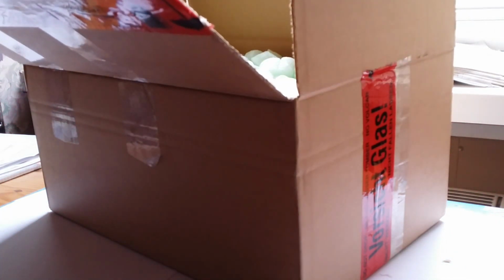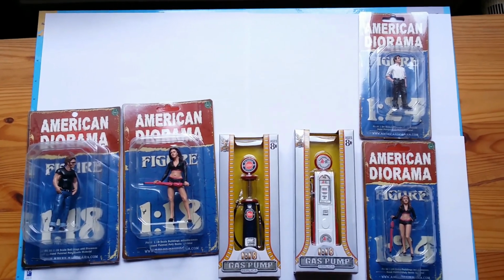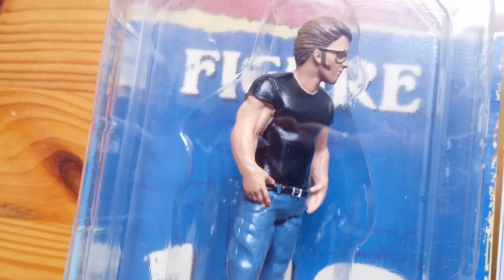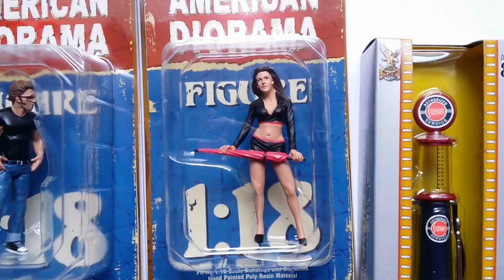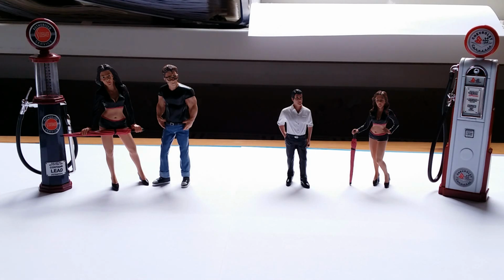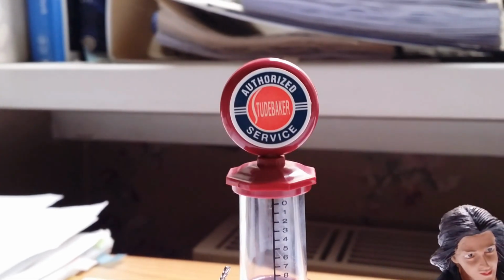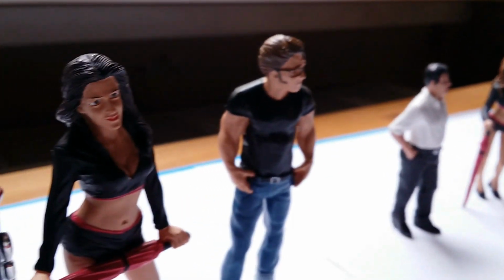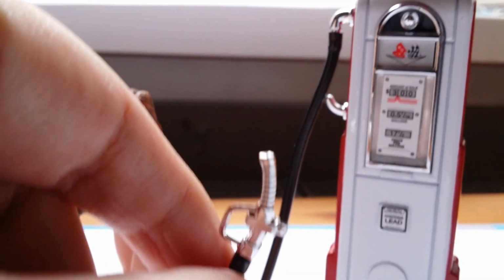Unboxing & reviewing 1/24 & 1/18 American Diorama figures + Yat Ming Gas Pumps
Someone who collects model cars should at some point also consider collecting a few human figures to breathe life into their collection. American Diorama is a company that caters to both the 1/18 and 1/24 market with a variety of themed figures, from mafia gangsters over cops, firemen and race crew to mechanics, reporters and all kinds of other figures. I picked up a "manager", a "car enthusiast" on steroids and two grid girls for my collection.